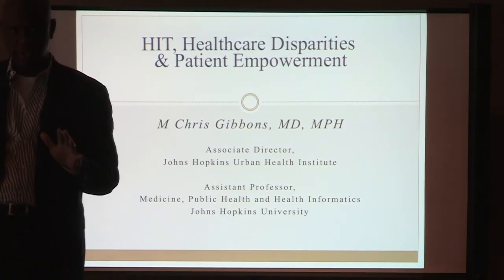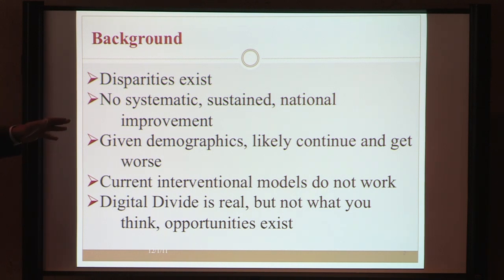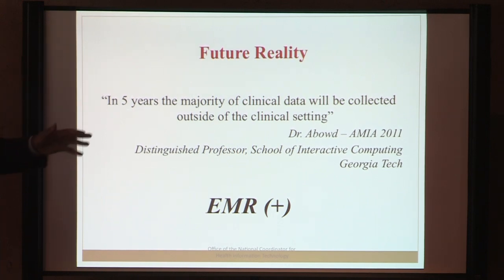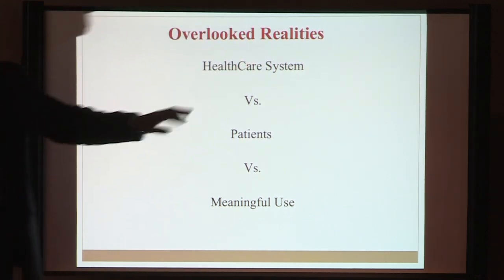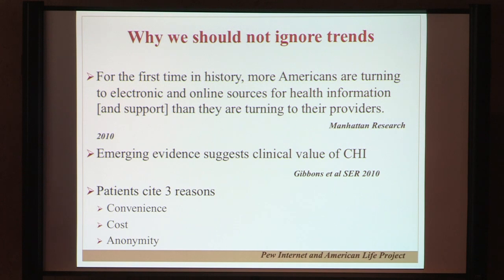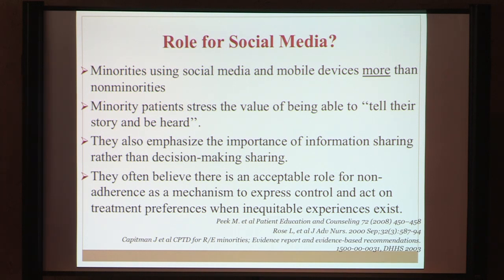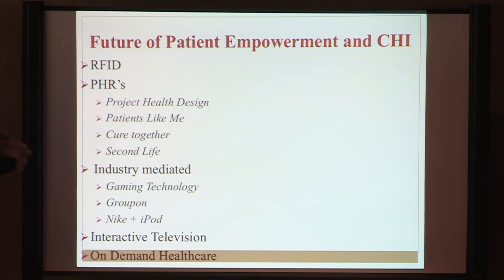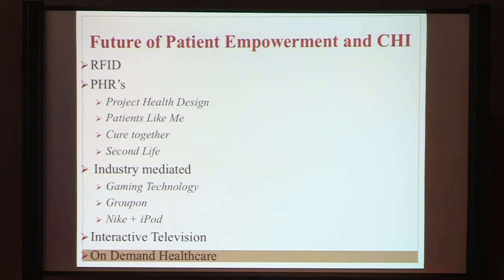HIT, Healthcare Disparities and Patient Empowerment